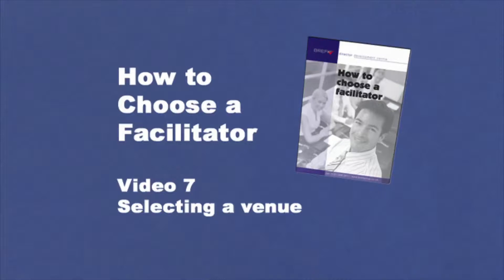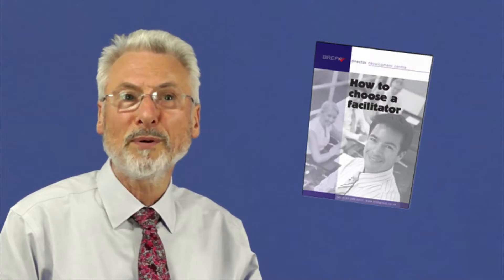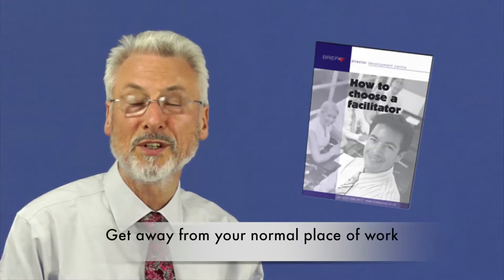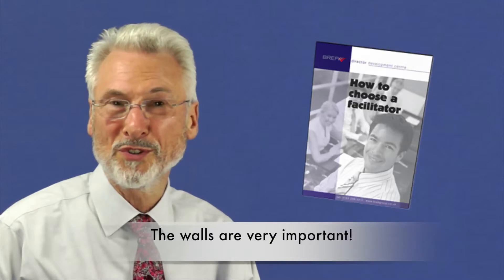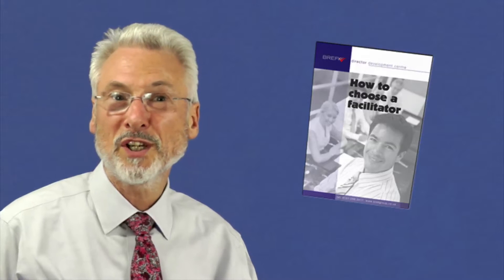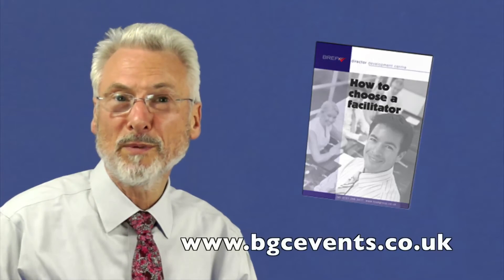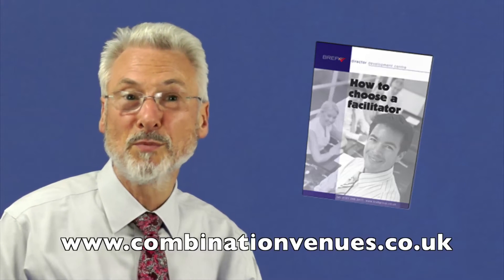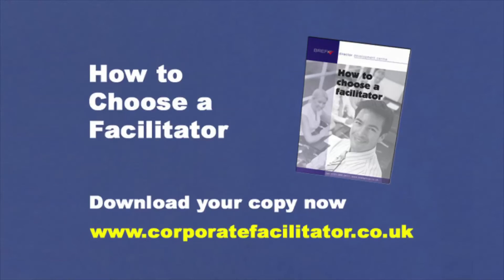7. How to select a venue for an away day or corporate retreat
In the seventh video in the series "How To Choose A Facilitator" Richard Winfield talks about selecting a venue.

Your choice of venue will impact on the style and effectiveness of the event. Discover how to find the best venues and save money.